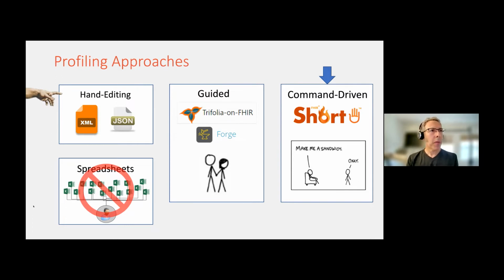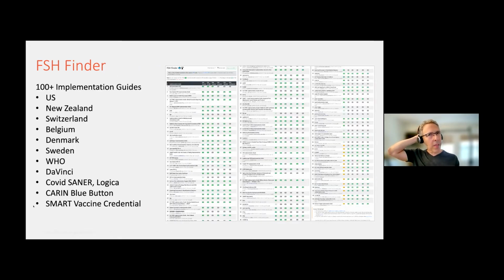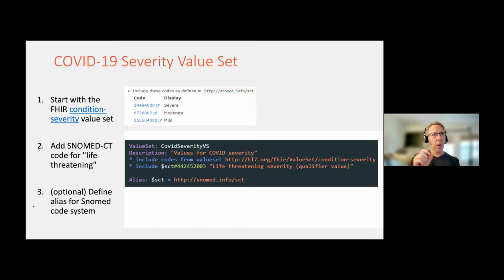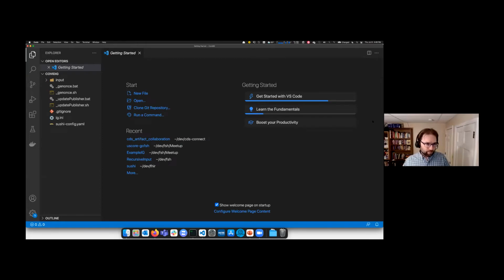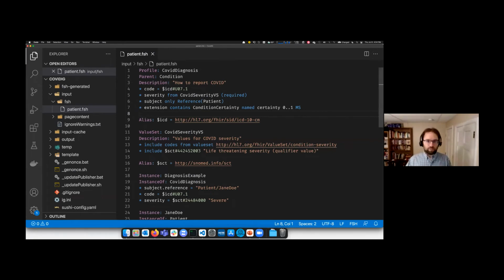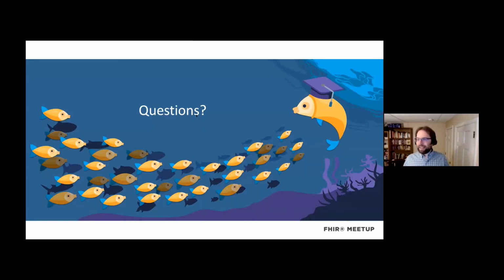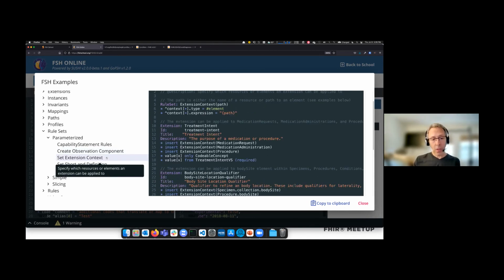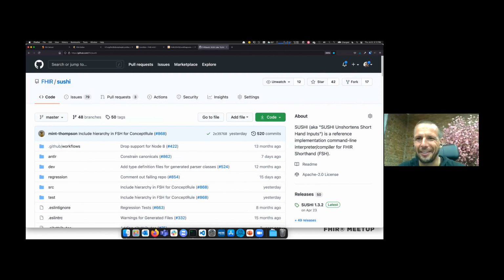Creating an Implementation Guide with FHIR Shorthand | Online FHIR® Meetup #5: FHIR Profiling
Creating an Implementation Guide with FHIR Shorthand

FHIR Shorthand (FSH) is a friendly language for defining the content of IGs and, more recently, logical models and FHIR resources. By making simple declarative statements, you can define a wide variety of FHIR artifacts such as profiles, extensions, and value sets. With the addition of a bit of markdown, you can define everything you need for a complete IG or resource page in the FHIR specification. The FSH language itself is an HL7 standard (STU) and is currently used in over 100 IG projects worldwide. We will tour fshschool.org (aka School of FSH), a resource for all things FSH-y. We will demonstrate FSH Online, where you can interactively go back and forth between FSH and JSON, and share your FSH examples with other users. Finally, if you have an existing IG and are not yet using FSH, you can convert your IG into a FSH project using GoFSH, making it easier to manage, extend, and maintain.

Speaker:  Mark Kramer, Chief Engineer, MITRE’s Health Innovation Center.

In this role, Mark helps shape technical solutions for MITRE federal government sponsors, including CMS, CDC, FDA, VA, and ONC. Mark leads the modeling effort on mCODE, and is co-creator of FHIR Shorthand, the tool used to create mCODE and now used worldwide to create FHIR implementation guides. Prior to joining MITRE, Mark developed commercial AI software solutions and spent 10 years on the faculty of Massachusetts Institute of Technology. His academic journal publications in the areas of machine learning, modeling, and simulation have been cited by other authors almost 10,000 times.